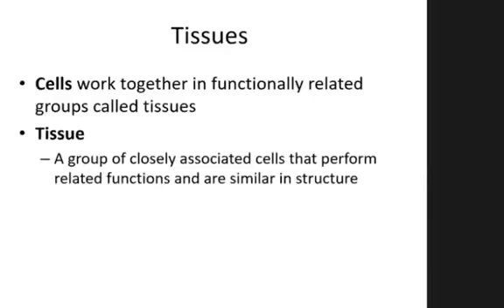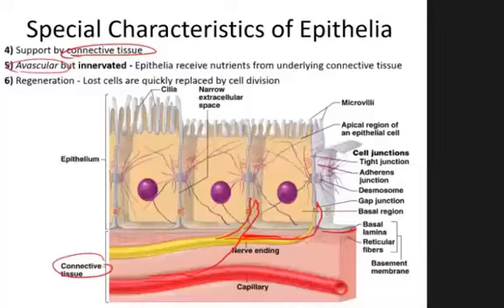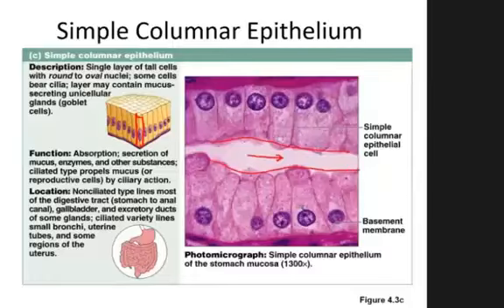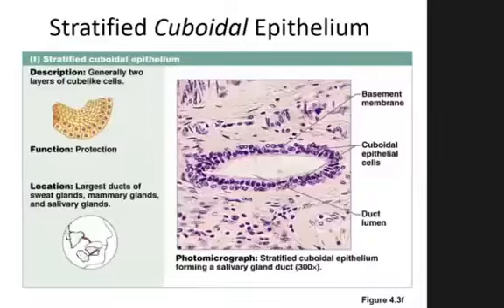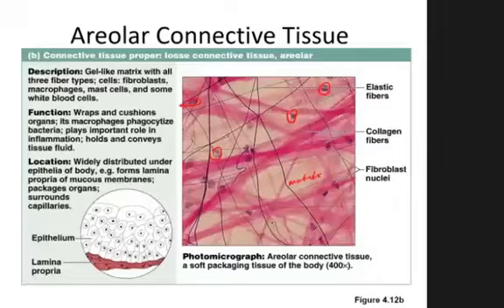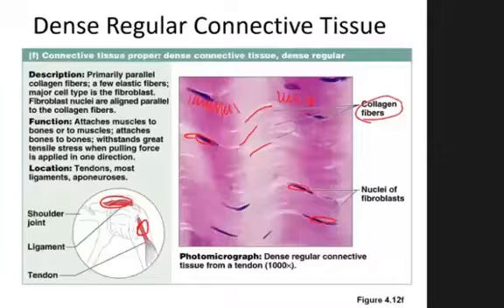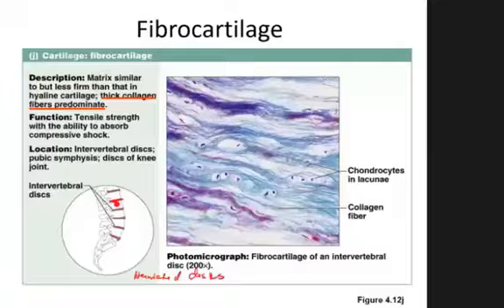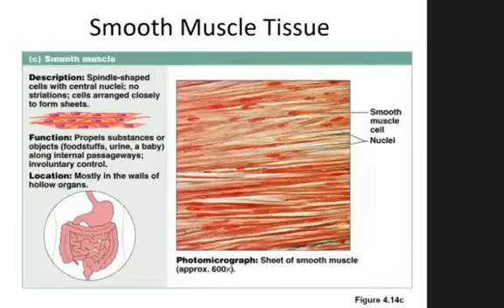Chapter Tissues (cmccd)